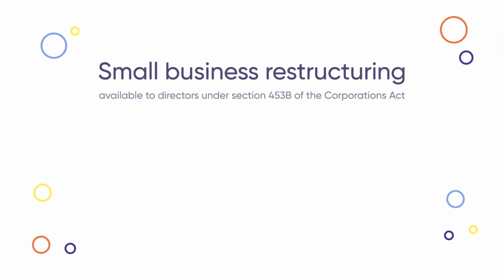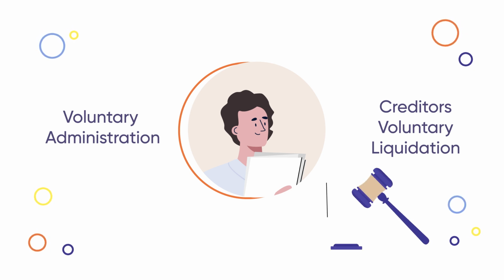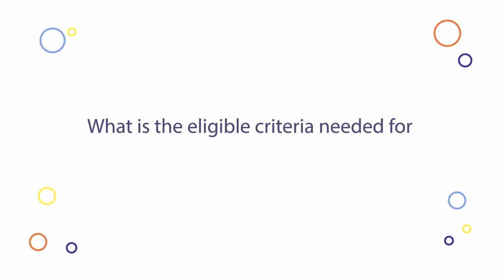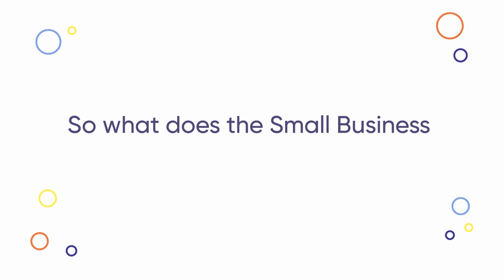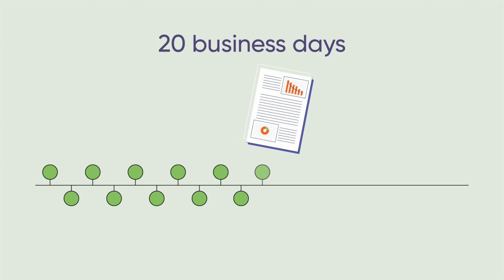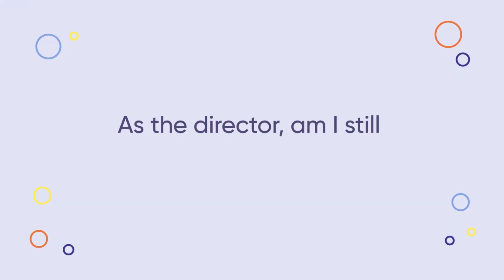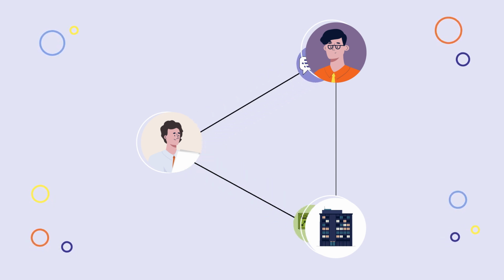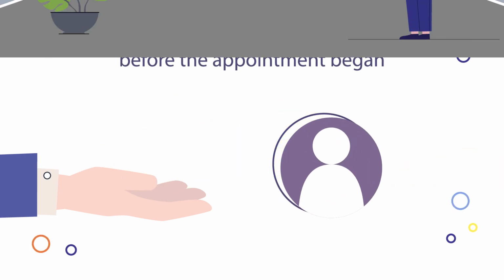Small Business Restructuring | Explainer video | Character animation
Discover how Small Business Restructuring under Section 453B of the Corporations Act can help Australian businesses recover and thrive!

This short, informative 2danimation breaks down the process step-by-step, making it easy to understand how restructuring can benefit smallbusiness .

Whether you’re a businessowner or advisor, this video offers valuable insights into restructuring strategies that can save your company.

Don’t miss out—watch now and stay informed!